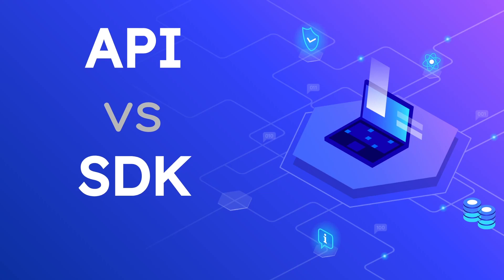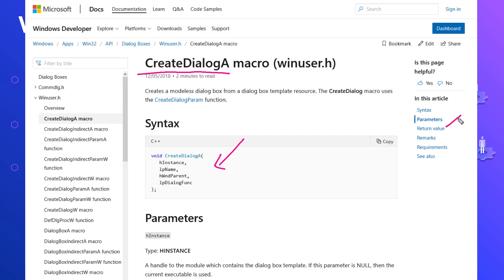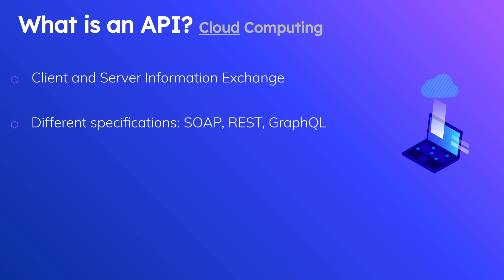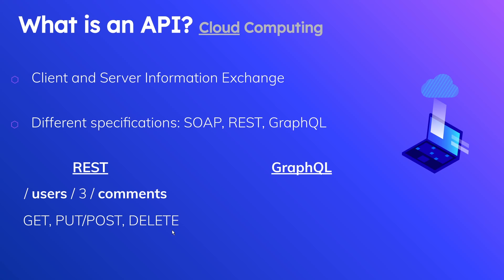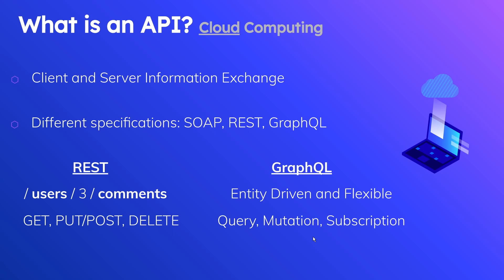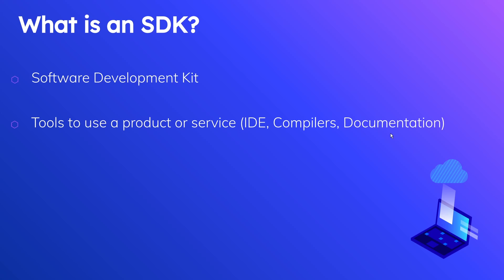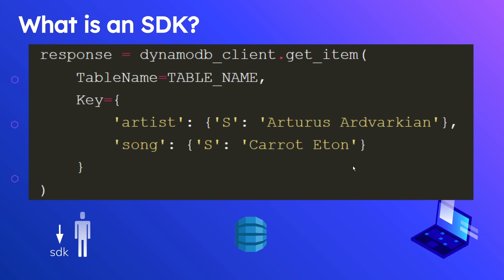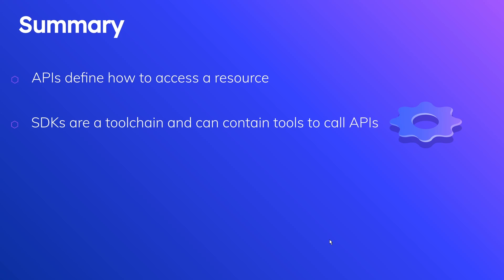API vs SDK - What's the Difference?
APIs and SDKs are related, but distinctly different. In this video, learn the difference between the two and why you need to know about them.

Working Effectively with Legacy Code